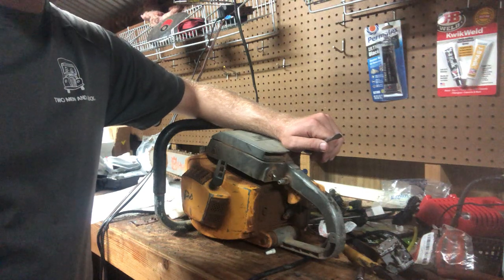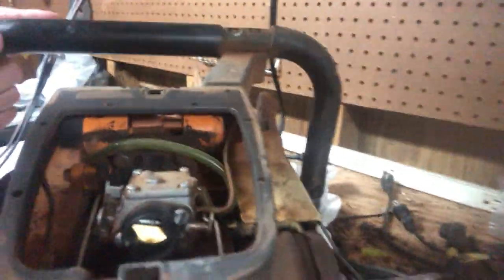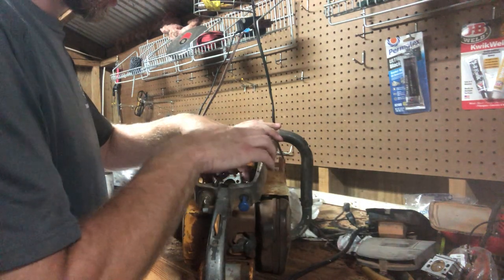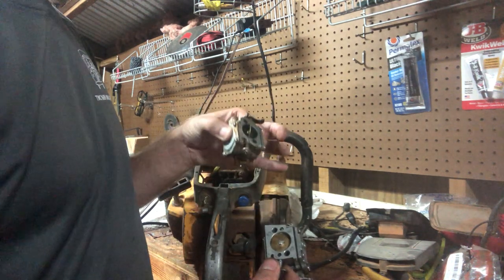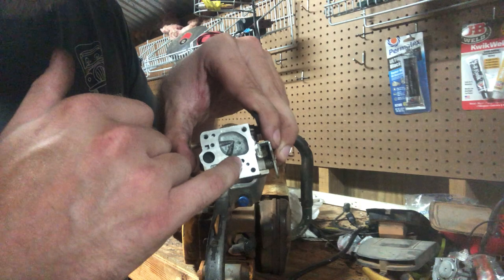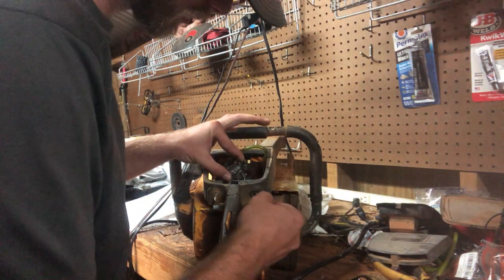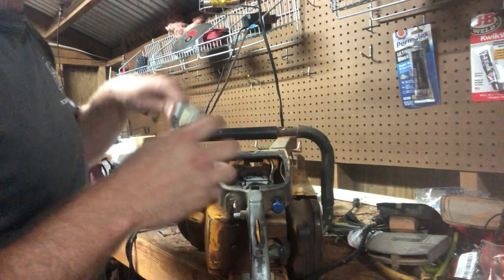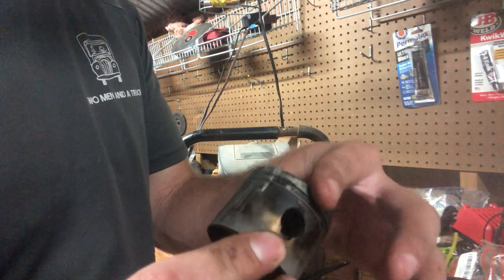converting a external impulse carb to have internal impulse and husqvarna xtorq carb on p42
Link to husqvarna x torq walbro rwj4 clone carb